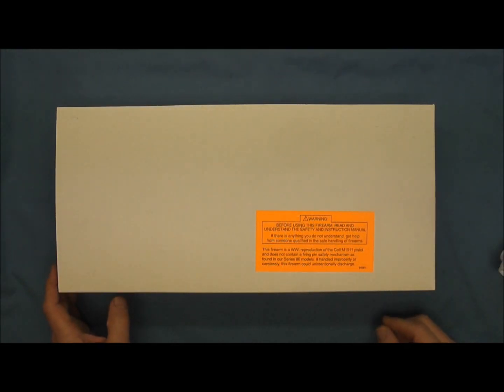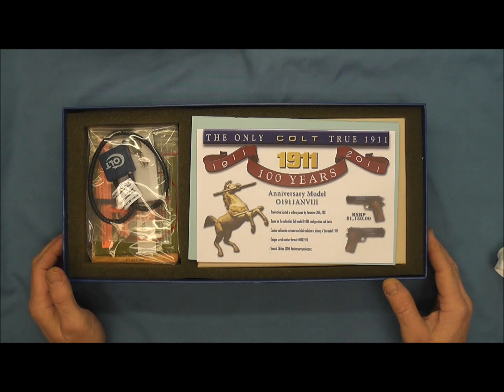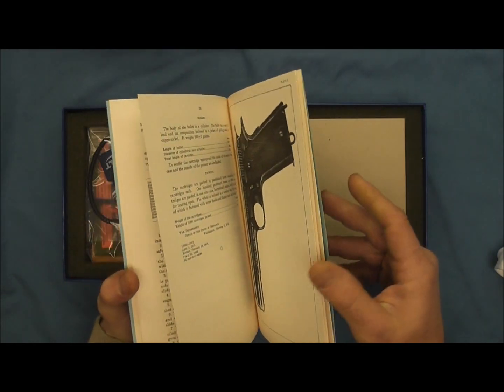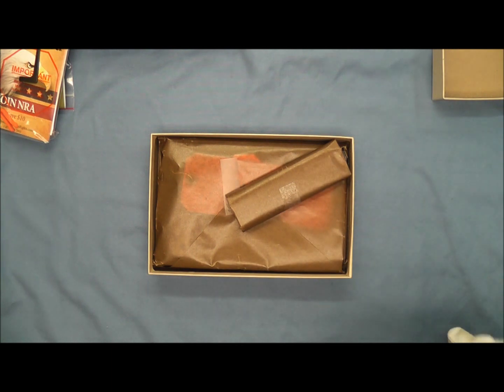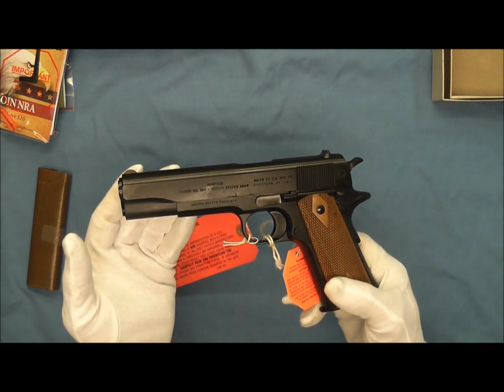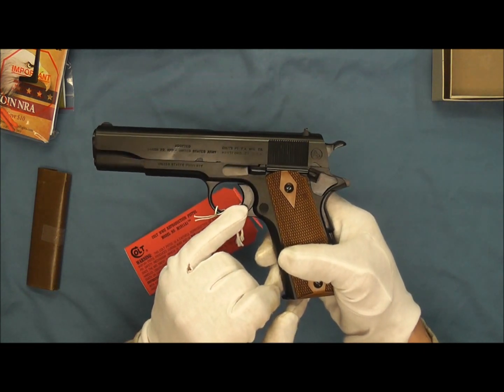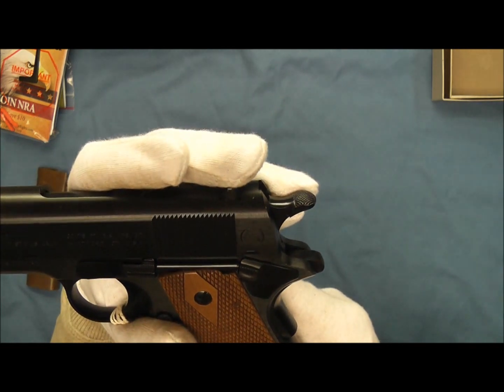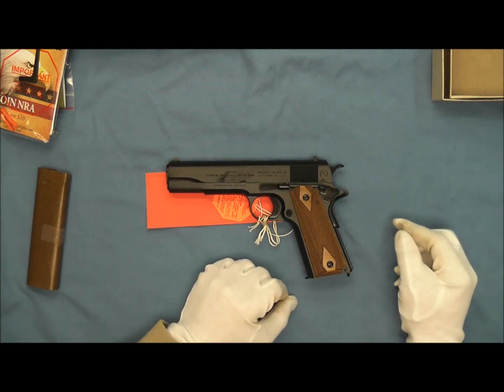100 Year Anniversary Colt Model 1911 Tier III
Join me as I unbox a new Colt 1911 Model (Government Model) 100 Year Anniversary edition